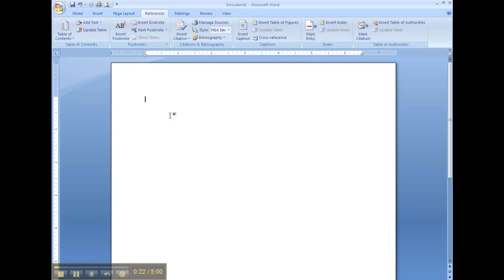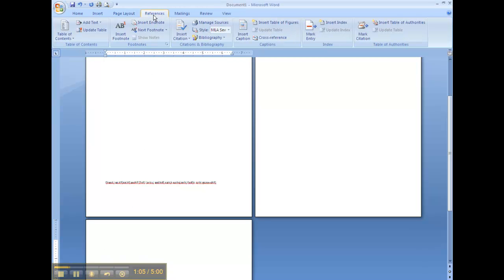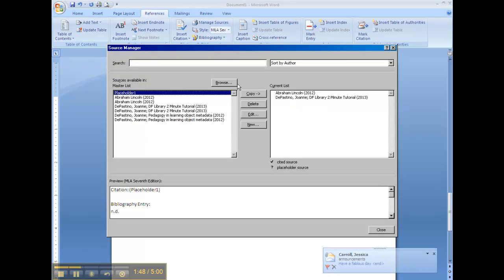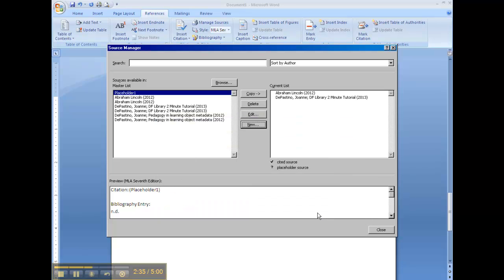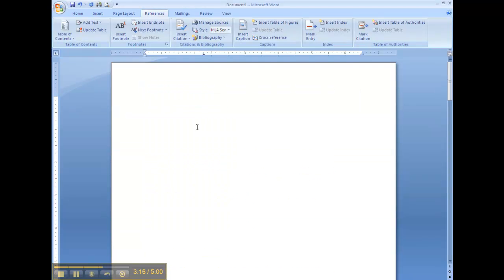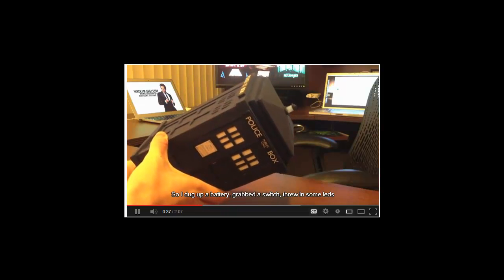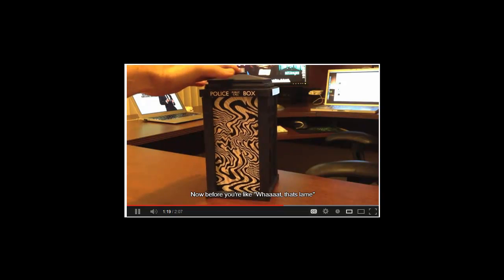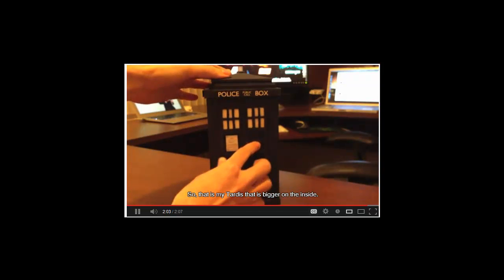Microsoft Word - creating a bibliography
This tutorial demonstrates how to use Microsoft Word to create a bibliography for your research paper.